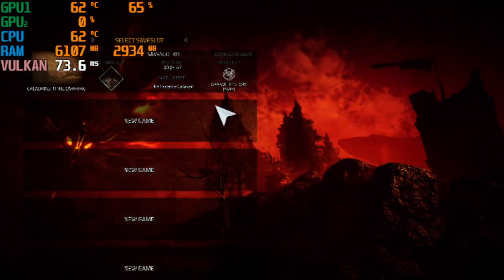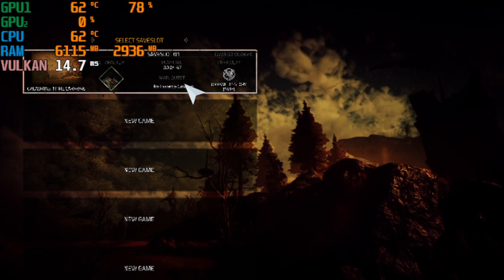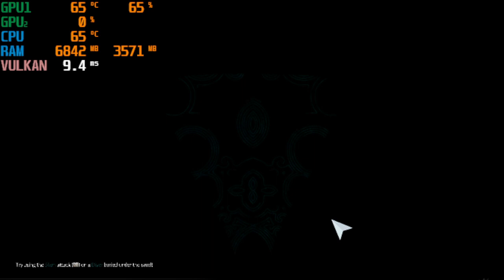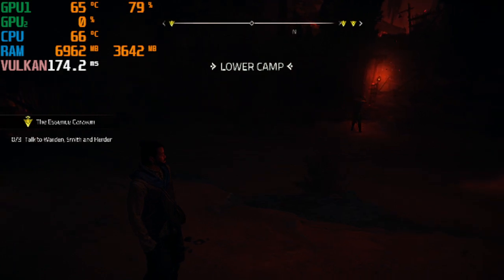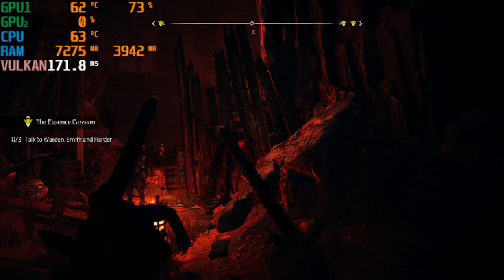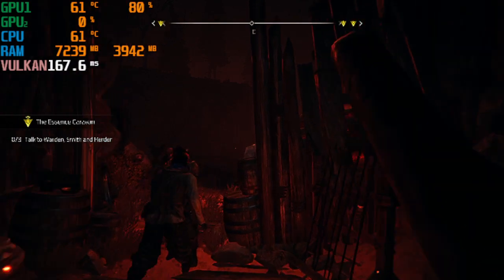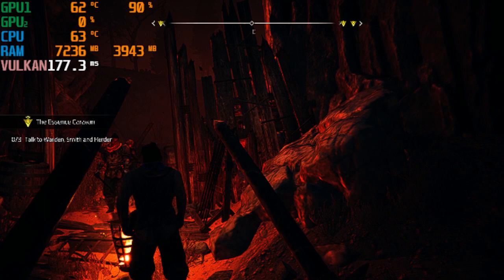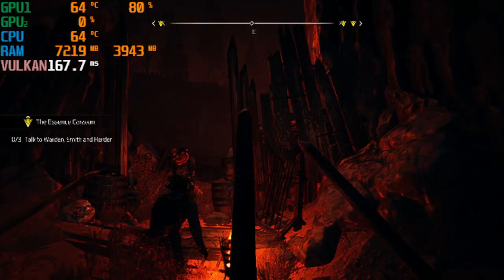Atlas Fallen FPS Benchmark Test | Nvidia GT 610 | AMD 3000G Play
Thanks For Support Me:-

Cover Topics in This Video
1.Atlas Fallen Fps Test
2.Fps Gameplay Benchmark Test
3.New Released PC Gameplay
4.Fps Gameplay Test
5.Nvidia GT610 Fps Test
6.AMD 3000G Processor Power
7.Best Gameplay Fps Test

Atlas Fallen Minimum System Requirements:-
CPU:intel Core i7-9800X/AMD Ryzen 5 3600
RAM:16 GB RAM
GPU:8 GB VRAM, GTX 1070 Ti/RX 5700
DX:Version 12
OS:Windows 10 64-bit
STO:35 GB available space
RES:60 FPS in 1920x1080 with the "Very High" preset (Vulkan API)

My System Spec.
Motherboard - Gigabyte B450M VD3H
Processor - AMD 3000G APU With Vega 3 Graphics 2GB DDR4
Graphic Card - Vega 3 intigrated And Nvidia Geforce GT610
RAM - Crucial 16GB RAM 2Stick 8x2
Headphone - Using Kotion Each eSports Edition
Webcam - Logitech HD Webcam C505
Ethernet Broadband Speed 50Mbps

Atlas Fallen Game Without recording Smooth Play But if i Record Then Lag Becuase Processor Handle FPS Checker And Game File And Video Recording Same Time Run Issue Then PC Slow Without Recording Smooth Playing